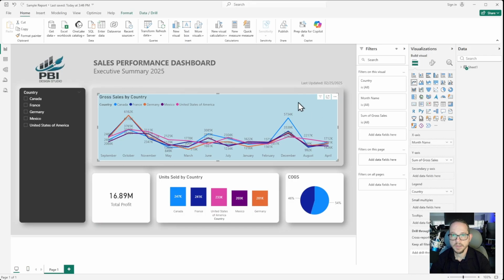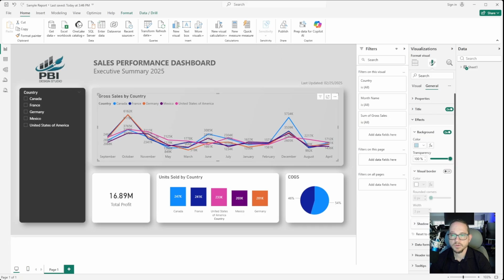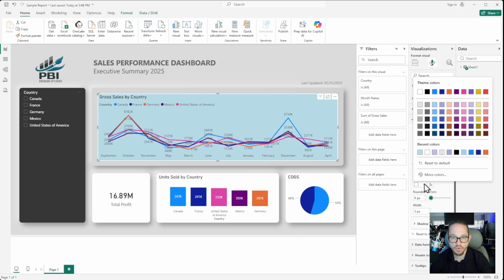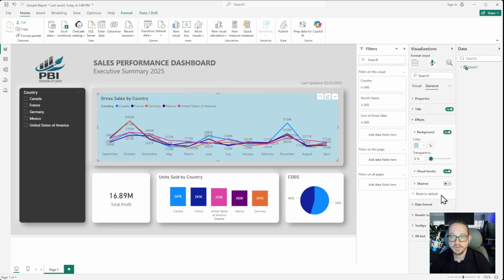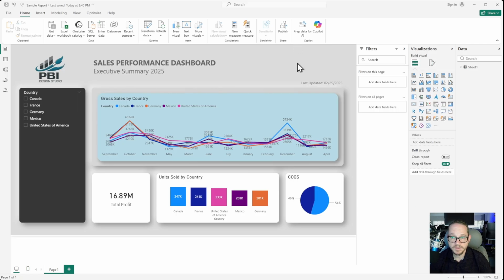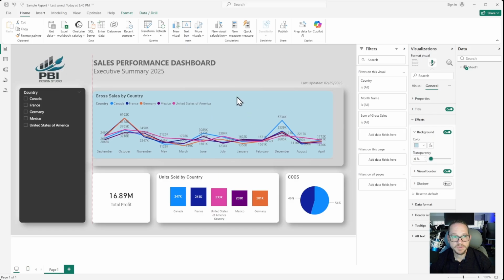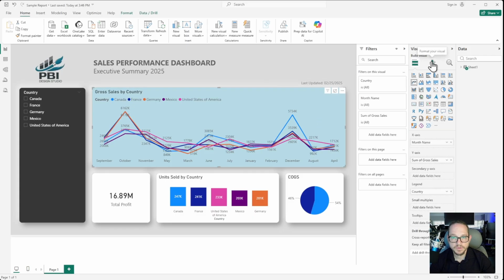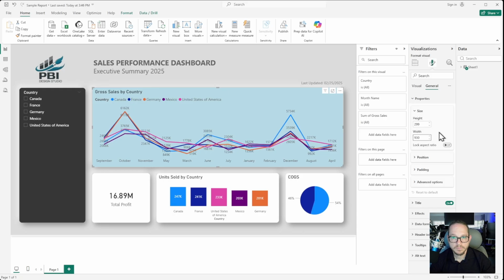3 Small Power BI Settings That Make a Big Design Difference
Small formatting settings can make a big difference in how professional your Power BI visuals look.

In this video, I walk through three quick settings that help improve the appearance and polish of Power BI visuals inside your reports.

You’ll learn where these controls are located in the Visualizations panel and how to use them to improve layout alignment, soften visual edges, and add depth when appropriate.

The three settings covered include background transparency, rounded corners, and shadows. Used properly, these small adjustments can help your dashboards feel cleaner, more intentional, and easier to read.

🔗 Power BI Background Designer (Early Access)
I’m opening a small number of early access spots for creators who want to help shape the tool.
Selected users receive lifetime access in exchange for feedback.

Your email will only be used for Power BI Background Designer updates and early access. It will never be shared or sold.

If the founding spots are full, you will automatically be added to the waitlist.

Margins vs Padding | Why Your Reports Don’t Look Professional

Topics covered in this tutorial:

• Where visual formatting settings are located in Power BI
• Background transparency and when to use it
• Using rounded corners to modernize visuals
• How shadows affect visual depth
• When shadows should be avoided in report layouts

This channel focuses on practical Power BI design techniques that help analysts and report developers create clean, executive-ready dashboards.